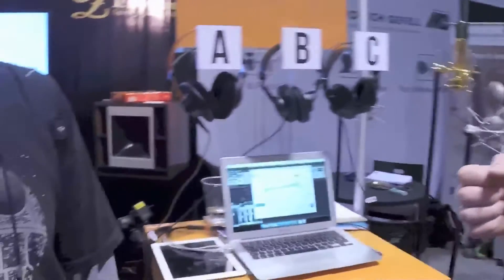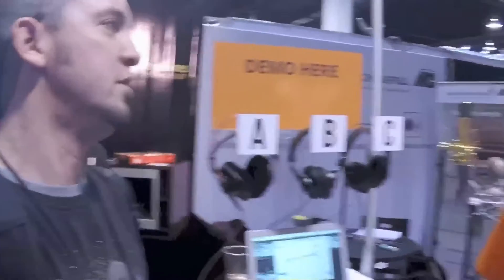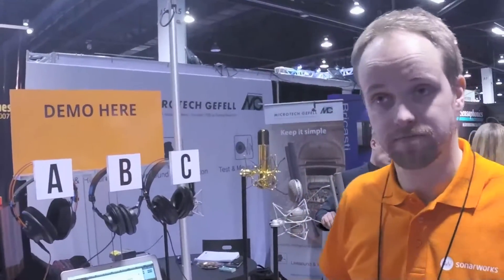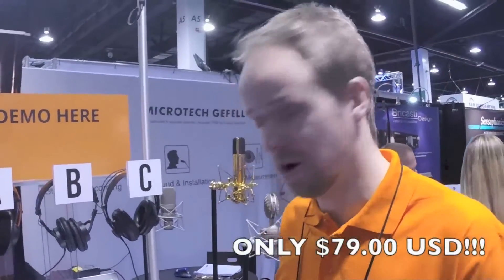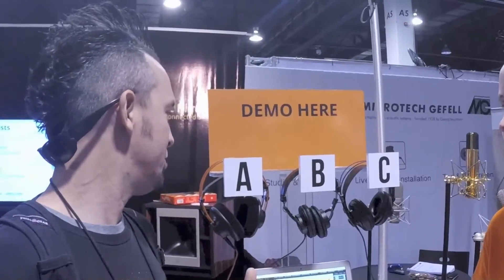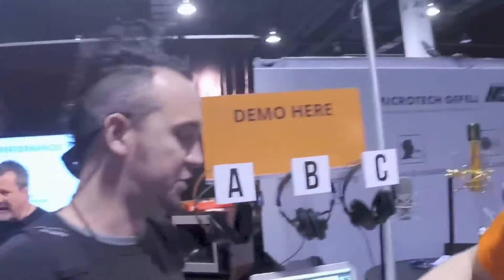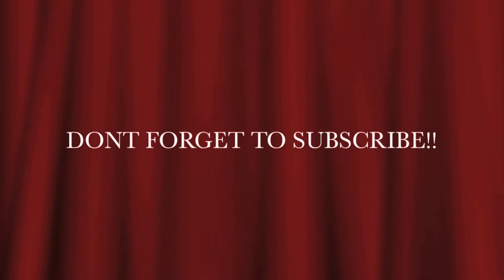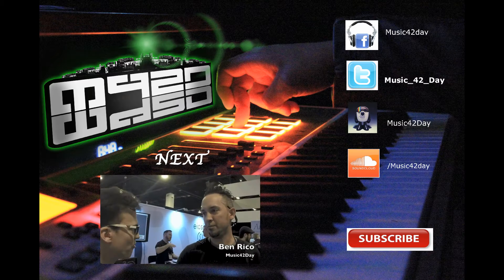M42D NAMM SERIES: Martin Popelis of Sonarworks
Every recording teacher will tell you NEVER to mix in your headphones. However with Sonarworks NOW YOU CAN!! Here is an interview with CFO and product manager Martin Popelis of Sonarworks personally explaining the new technology of speaker calibration from this years NAMM show!!